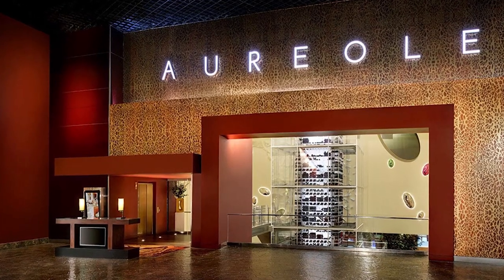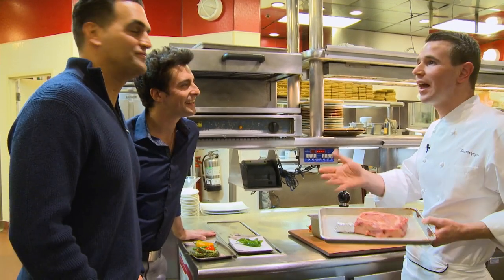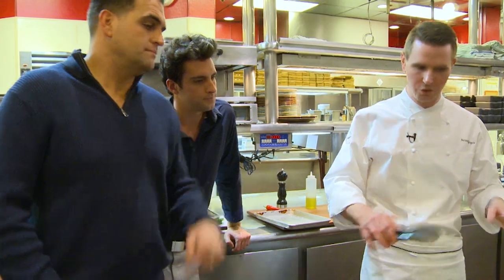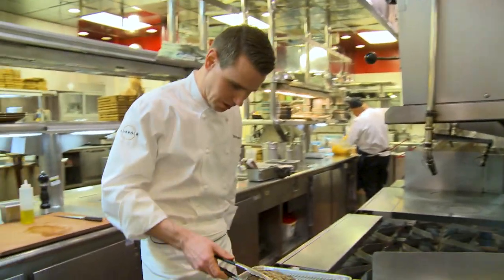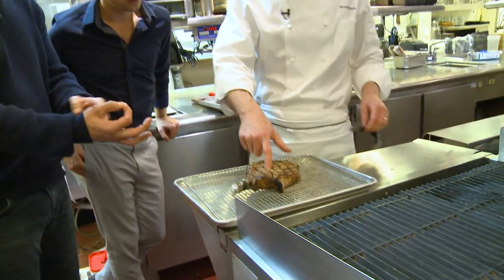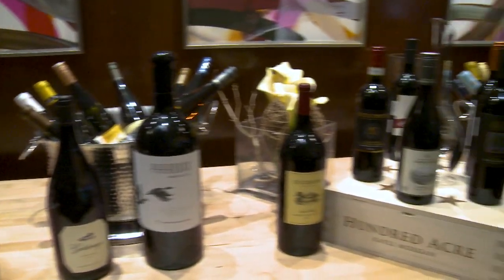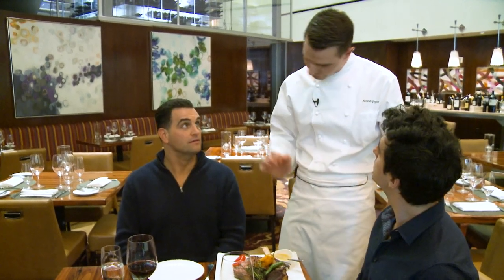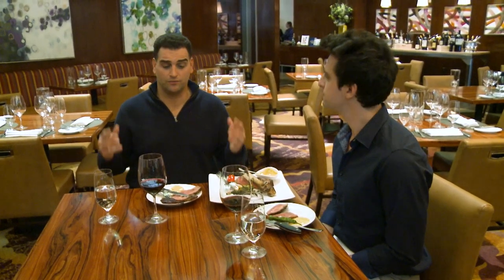How To Cook The Perfect Steak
Do you want to know more about the world of sports and gaming? The DeGentlemen Show will be posting weekly videos about everything, from fantasy & football, to men's lifestyle & pop culture. This channel will include handicapping experts, picks of the week, panels, games, lifestyle segments, as well as, guest interviews & debates with current and retired athletes who will who breakdown what it’s like to be in the game and how that effects the outcome.

The DeGentlemen Show is more than a YouTube channel, it's an engaging conversation with viewers like you.